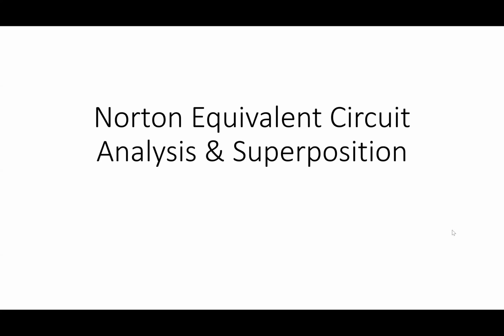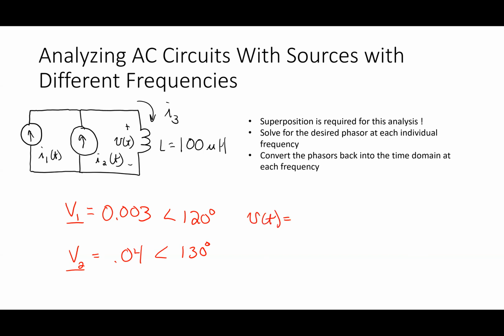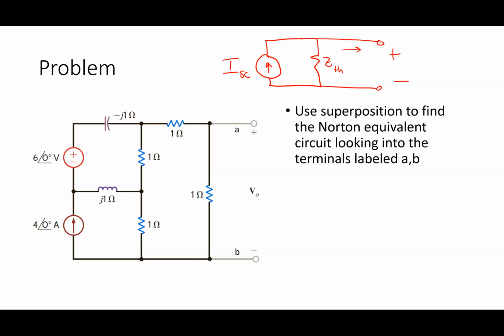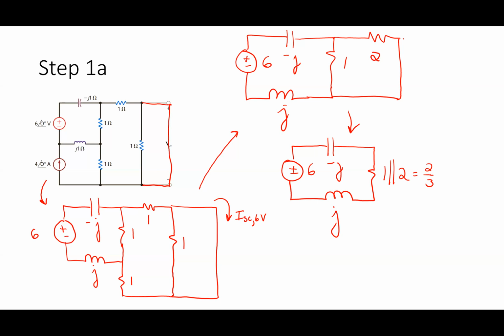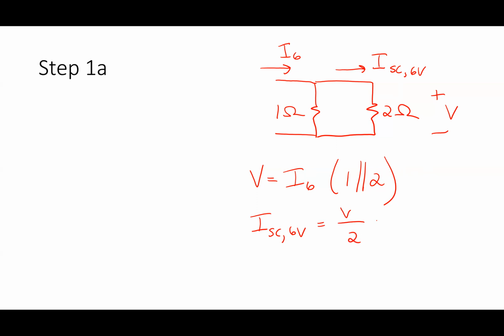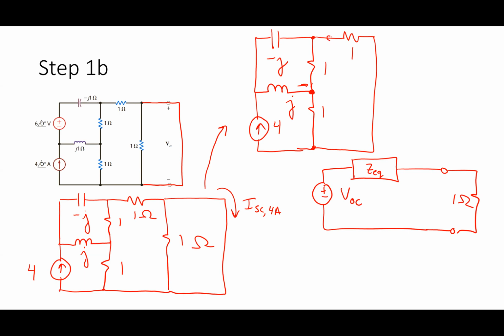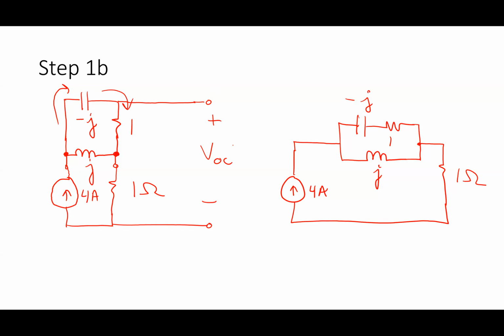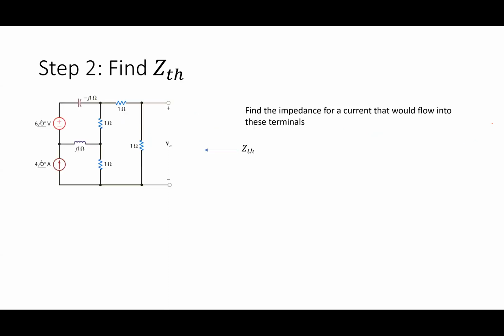2112 Lecture: October 4, 2023